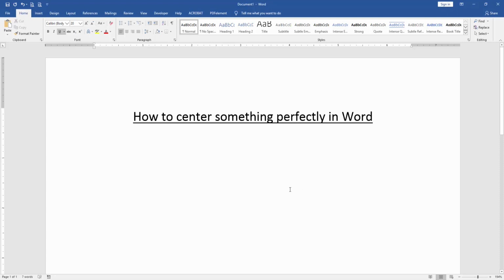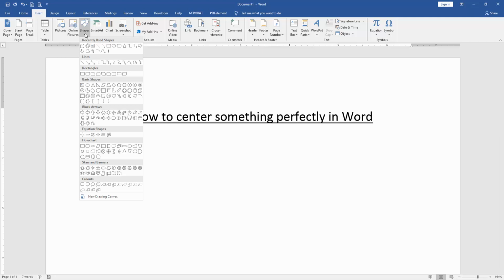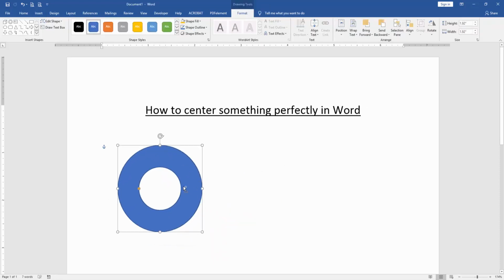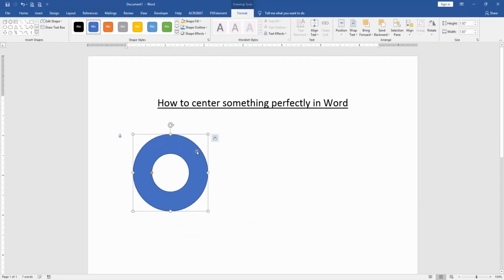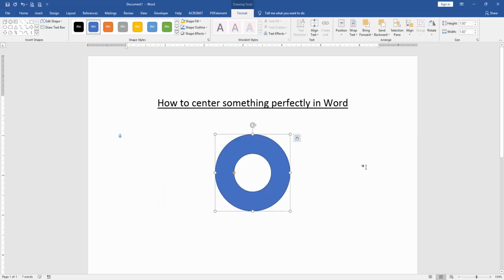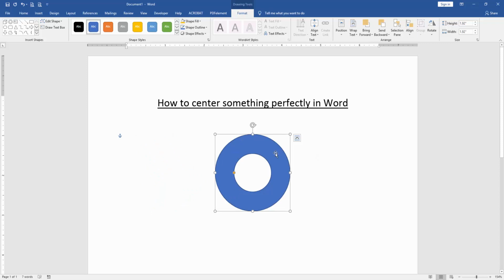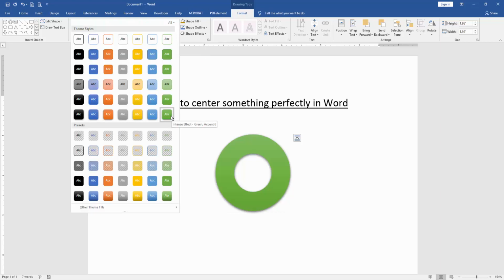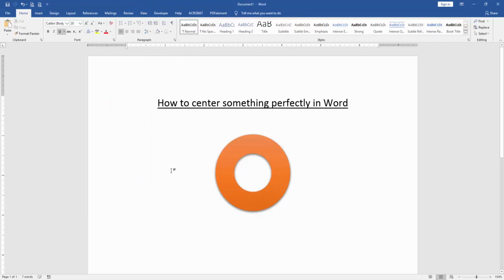How to center something perfectly in Word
Assalamu Walaikum,
In this video I will show you, How to center something perfectly in Word. Let's get started.